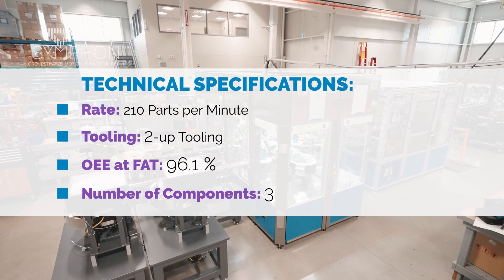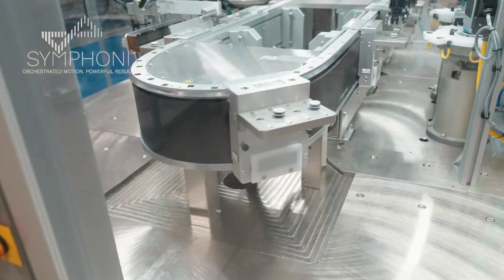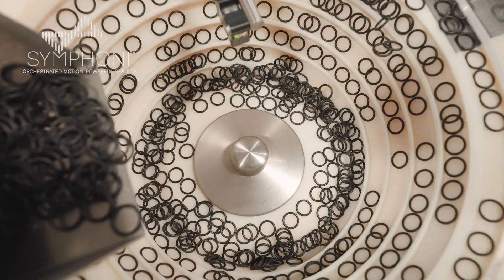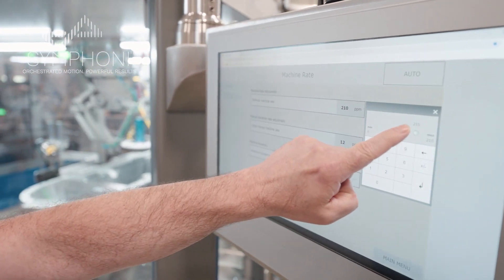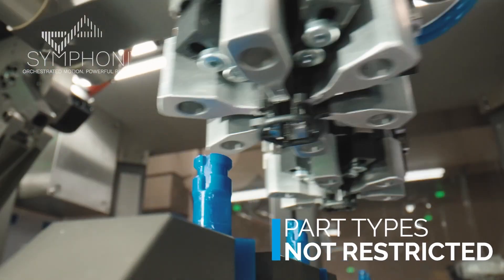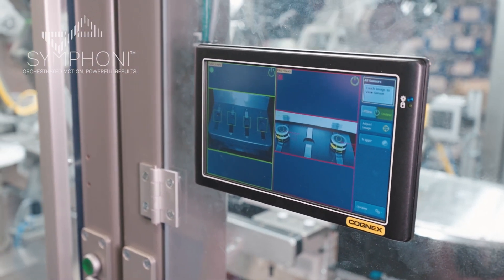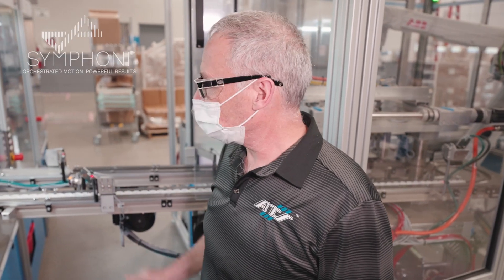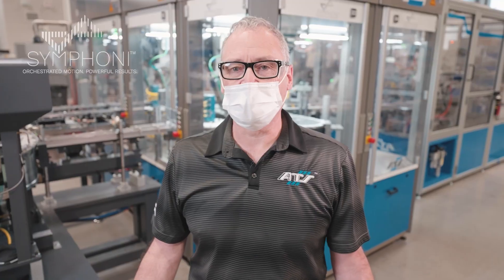Symphoni Case Study: Medical Cartridge with O-Ring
With every project, our team welcomes new challenges; at times, a customer requires an innovative approach to their assembly automation - this is where Symphoni's standardized, pre-validated platform was part of that solution as the front end of the assembly system. Symphoni was a cost-effective and compact solution that was easy to run and maintain.

In this case study, Neil Rowland, Senior Project Manager at ATS Life Sciences, walks us through Symphoni's integral role in assembling our customer's Medical Cartridge with an O-ring. (Note: for confidentiality purposes, this customer has been given the pseudo name Titan.)